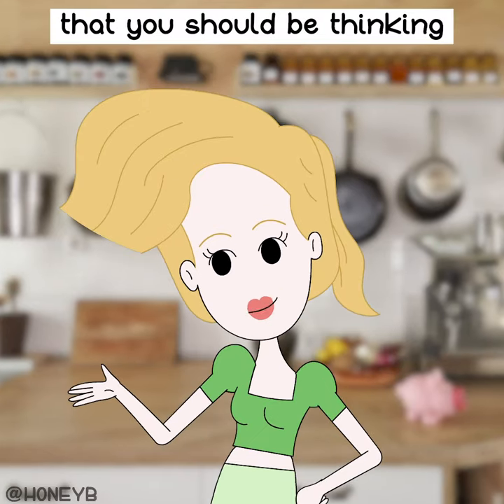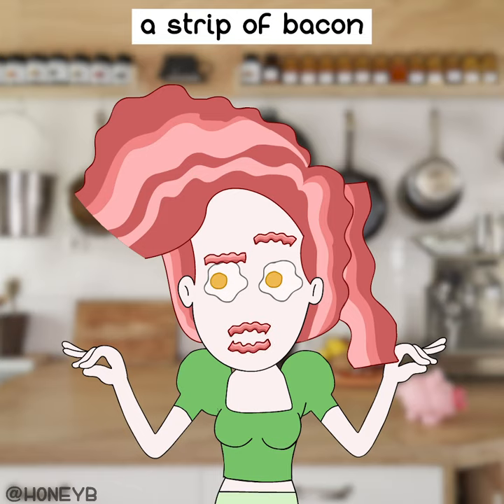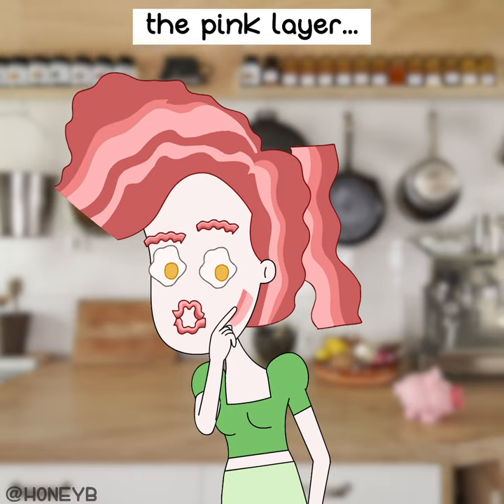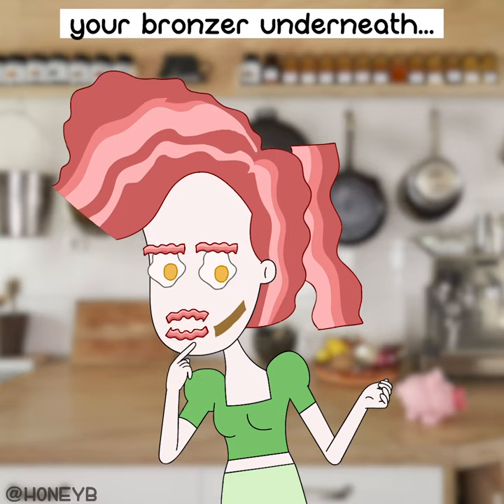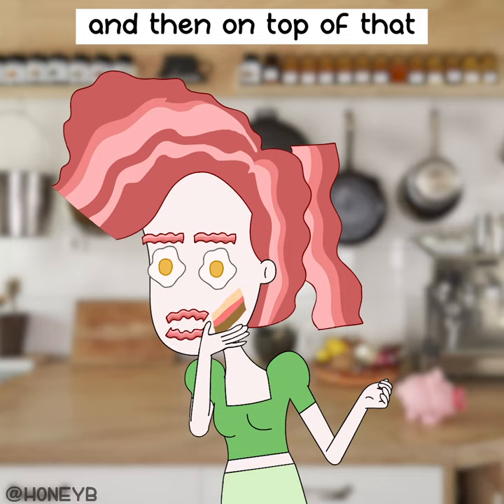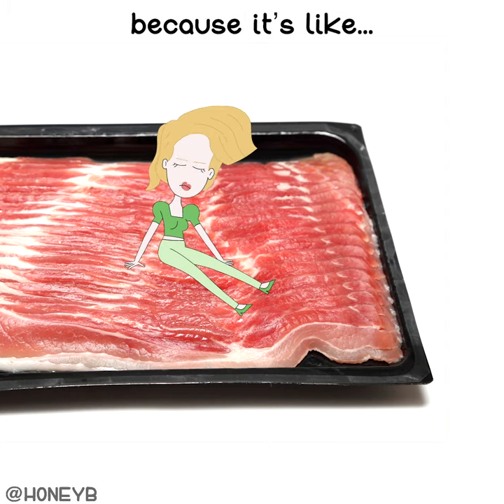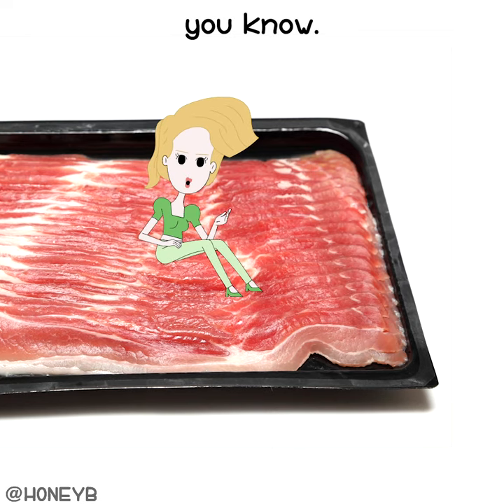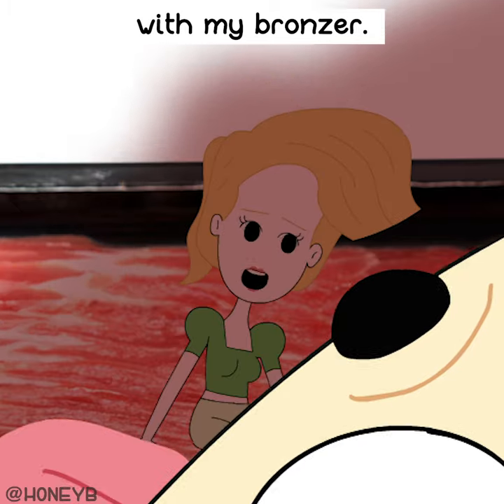Some Helpful Bacon Tips!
Some makeup tips from Honey!